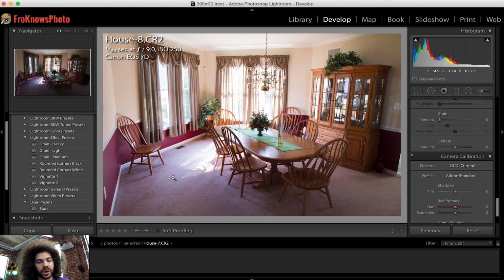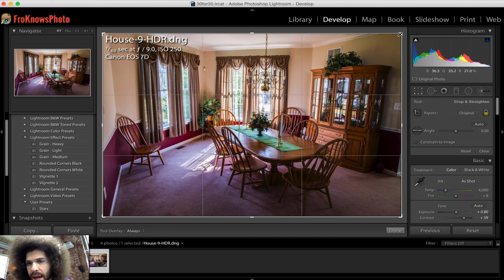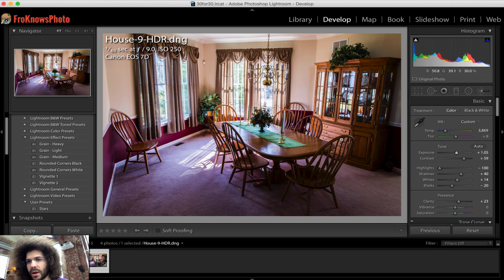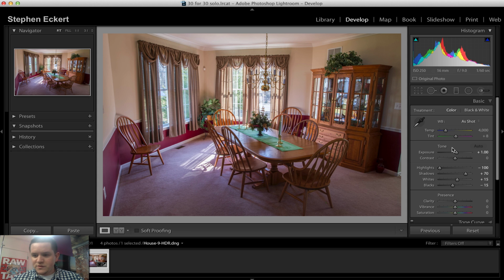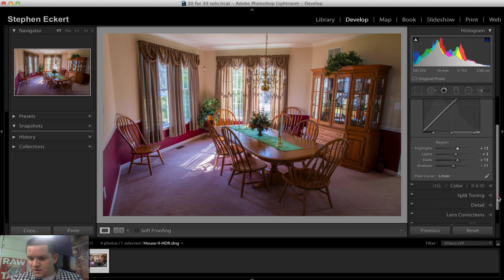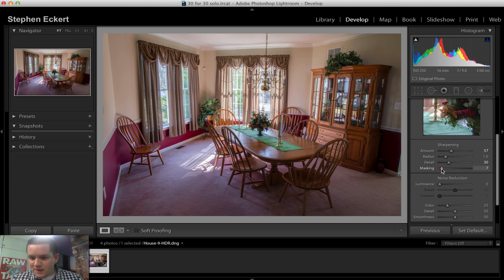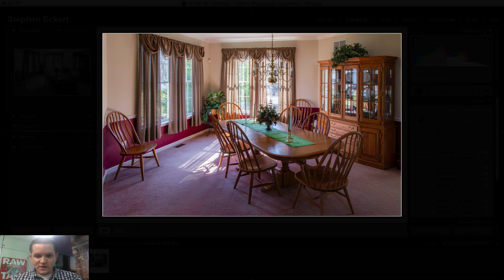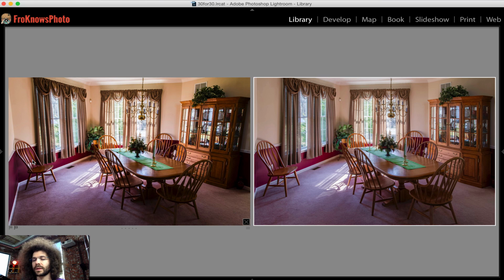Lightroom 30 for 30 #30 RAW Edit: Photo Merge HDR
Welcome to Episode #30 of the Lightroom 30 for 30 Series.  To download the RAW file from this video please and look for #30.

For more great tips, check out the Adobe Photography tutorials here!!

Photo Merge is something new inside of lightroom.  In this edit we took three photos all shot at different shutter speeds and used HDR Merge in Lightroom to bring them together for our edit.